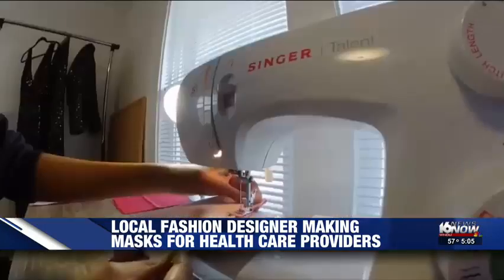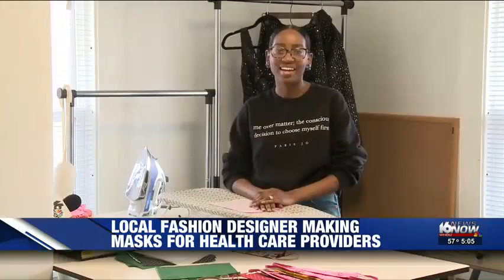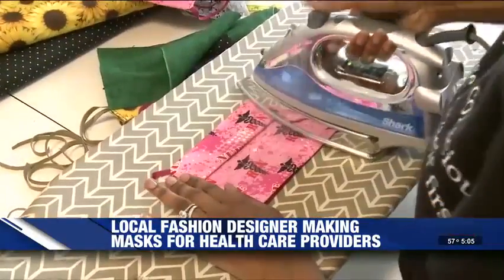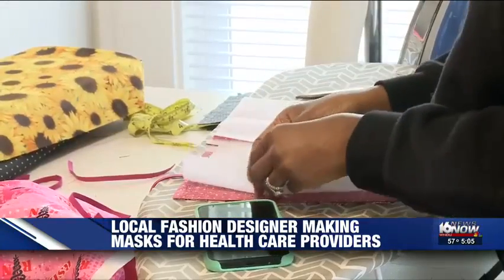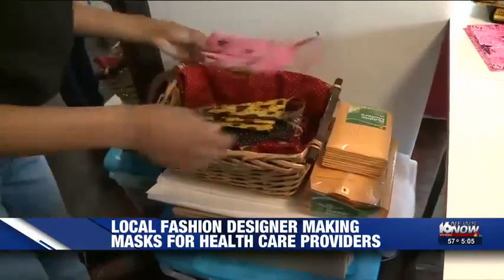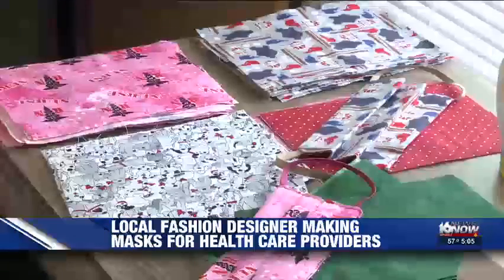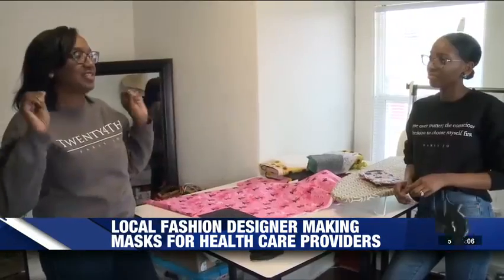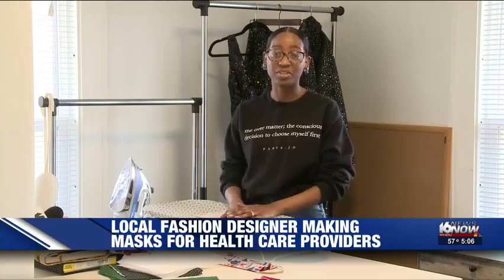Local fashion designer makes fashionable facemasks for first responders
MISHAWAKA, Ind. (WNDU) - "I've been sewing since I was eight. My mom taught me how to hand sew."

Paris Jo Thomas is a stay at home fashion designer in a stay at home world.

"I am a fashion designer, I have my own business that I've been working on. I've been building it since 2016," Paris said.

A business full of custom prom dresses, wedding gowns and now fashionable face masks for first responders.

"I am definitely wanting to donate to local hospitals South Bend, Mishawaka area," Paris said.

The masks are made of a 100 percent cotton reversible shell and a sewn in non-woven filter making it the next best alternative to surgical masks, according to the CDC.

"The 100 percent cotton, according to the CDC, is the best protection barrier against the droplets and the virus with up to 70 percent protection," Paris explained.

The idea came from Paris's mother, a nurse at Memorial Hospital in South Bend, who helps when she can because she too knows just how scarce masks can be.

"This is personal," Paris's mother said. "These are not just doctors and nurses. These are my friends and she didn't hesitate one moment to say 'yes, I'll do it.'"

Paris says she's determined to help nurses like her mother no matter how many masks it takes.

"Even if it's 15, it's 30, if it's 50, hopefully we can do that," Paris said. "I'm just going to keep making them since I'm in the home right now. We can't leave. I'm just going to do my best to get them out to everyone."

Paris says she is focusing on donating as many as she can to local hospitals.However, she is also selling them to those at home looking to but face masks.

Each mask costs $8 each. They come in two sizes: adult and kids. They are also washable.